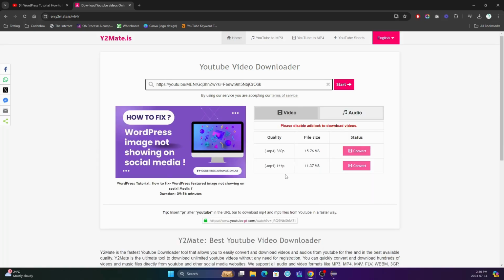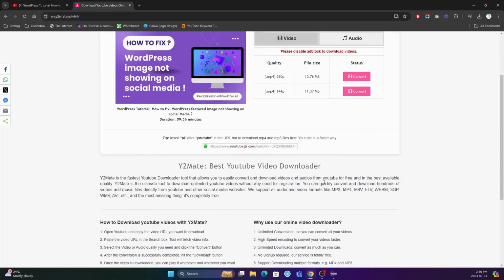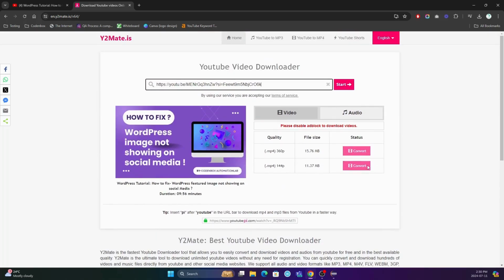🔥 Unlock the Secrets: Easiest Way to Download YouTube Videos in Seconds! 🚀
+How to download Youtube videos without any tool
+Download Youtube videos from your channel
+How to Easily Download Youtube Videos with ONE Click
+Easy Youtube videos download
In this video we will see how to download Youtube videos from your own channel or any channel without installing any tool.